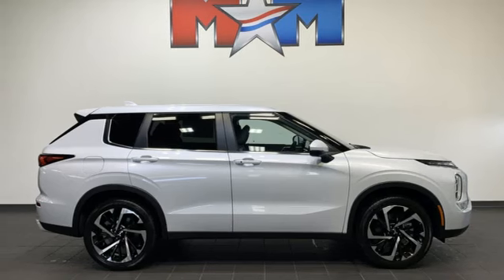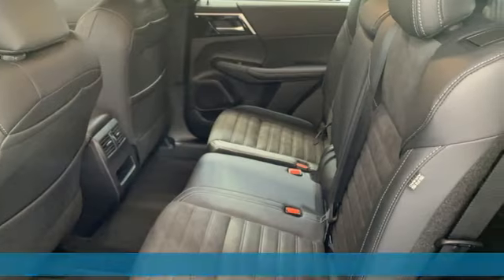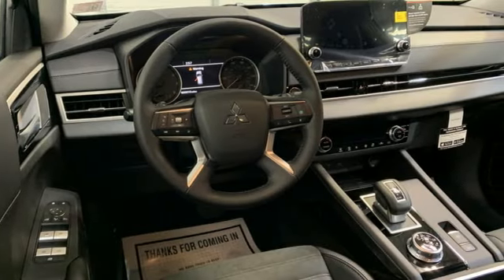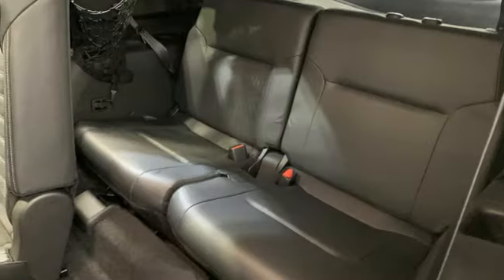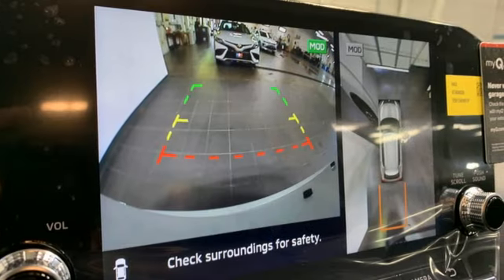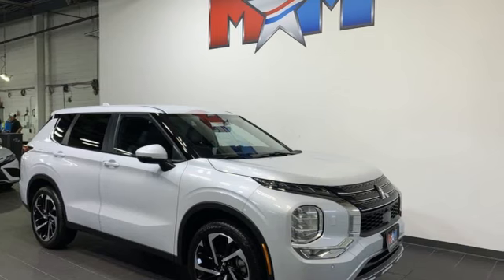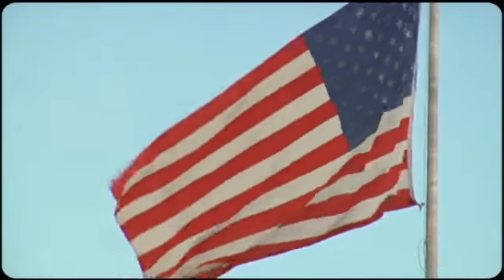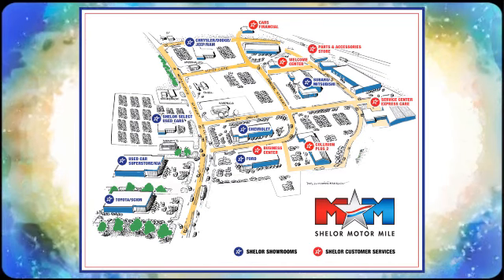New 2024 Mitsubishi Outlander Christiansburg VA Blacksburg, VA MT240049 - SOLD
Year: 2024
Make: Mitsubishi
Model: Outlander
Trim: Sport Utility
Engine: 2.5L 4 Cylinder Engine
Transmission: Automatic
Color: WHITE_DIAMOND
Stock #: MT240049
VIN: JA4J4VA81RZ006175